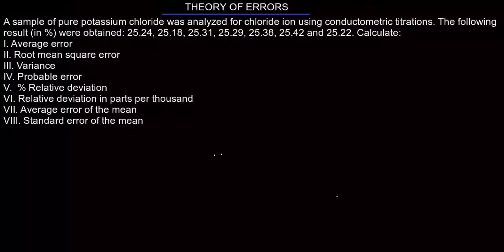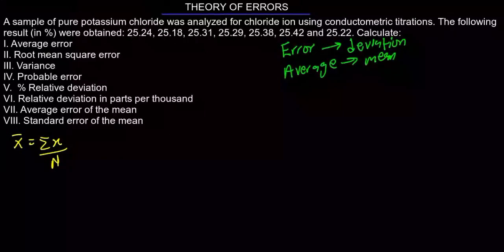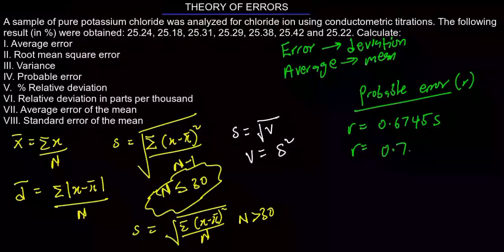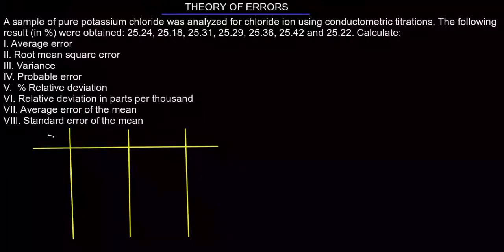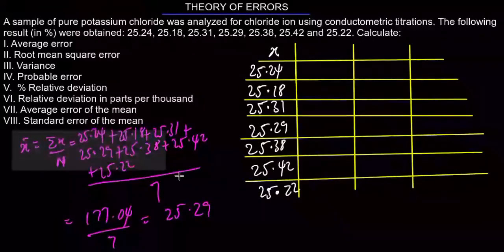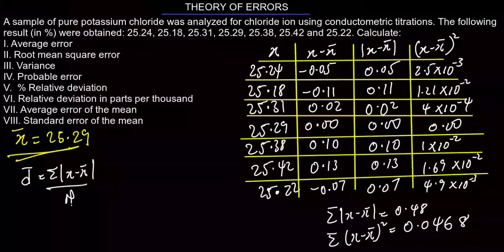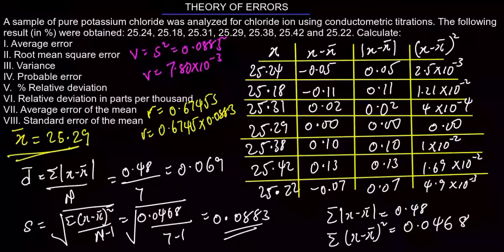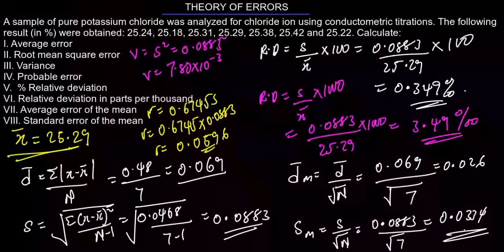Calculations on Theory of Errors, Deviation, probable error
This video contains practice problem on theory of error, explaining Explicitly how to calculate mean and standard error, relative standard error, probably error and lots more!